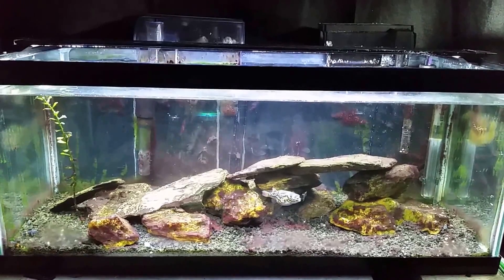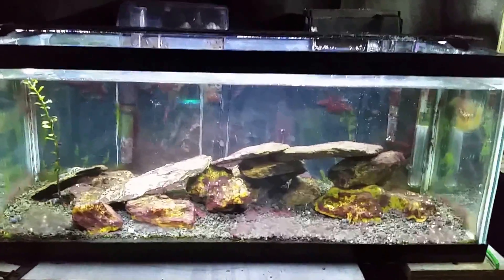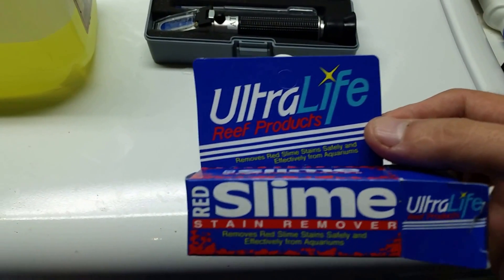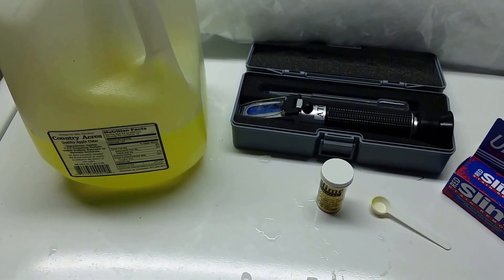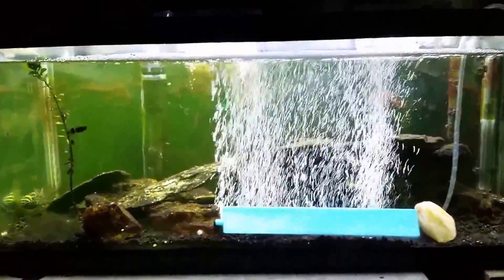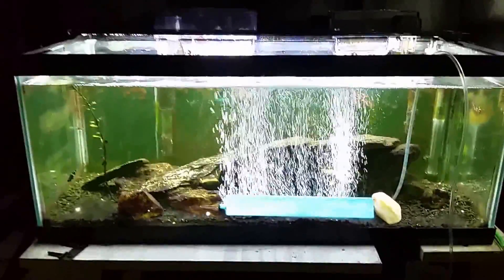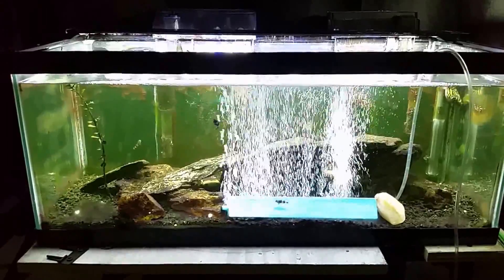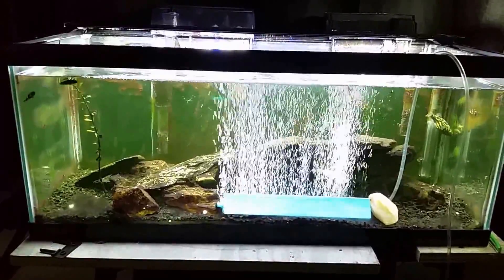Ultralife Red Slime Stain Remover in My Brackish Tank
In this video I show you how to use Ultra Life Red Slime Stain Remover. The red slime is not algae, but rather it's cyanobacteria.
I have a Figure 8 Puffer (Tetraodon biocellatus), and 5 Bumblebee Gobies (BB Goby)